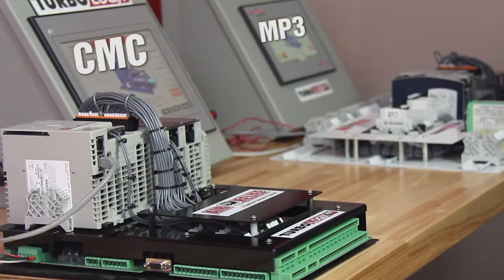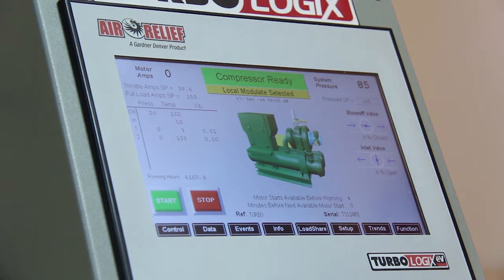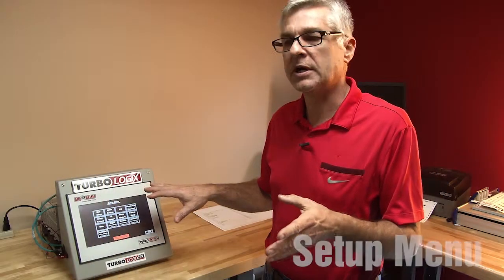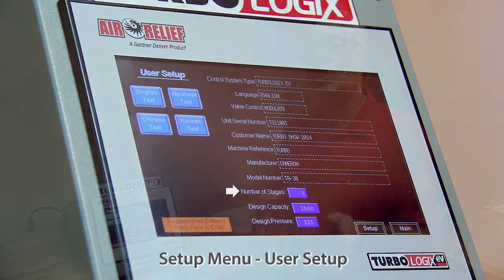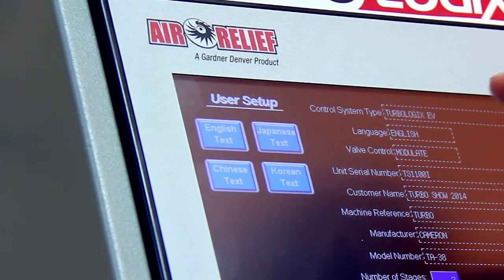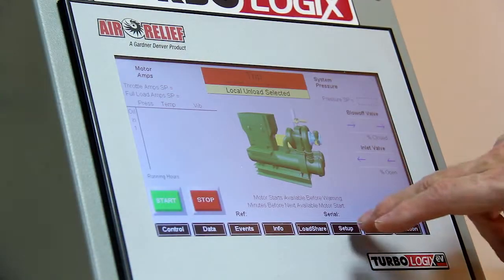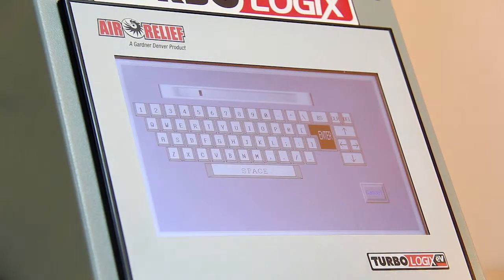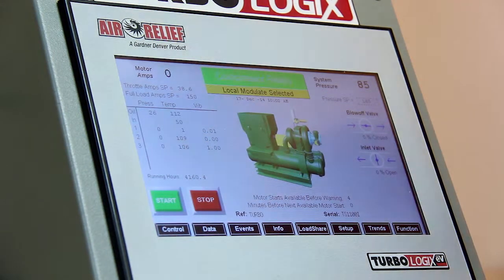TurboLogix EV Software Setup and Customization - Part 1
Learn more about the software set-up and customization of the TurboLogix EV system from Air Relief engineering manager Joel Fisher.